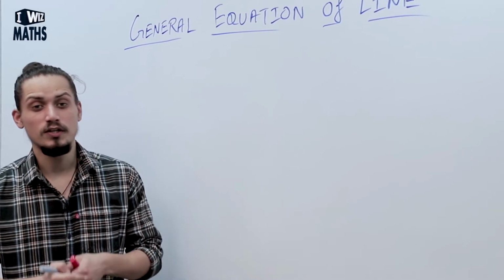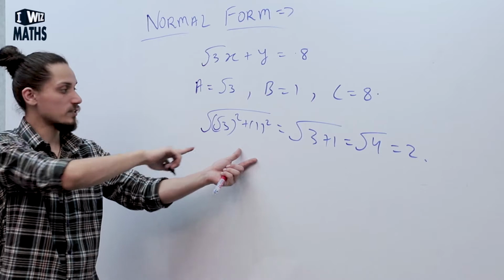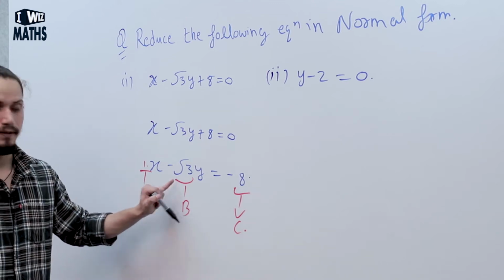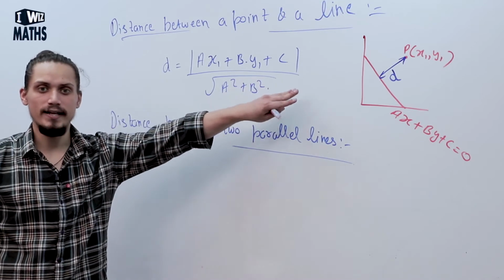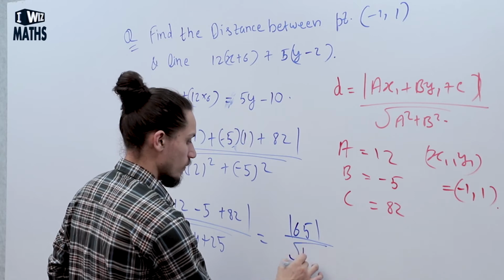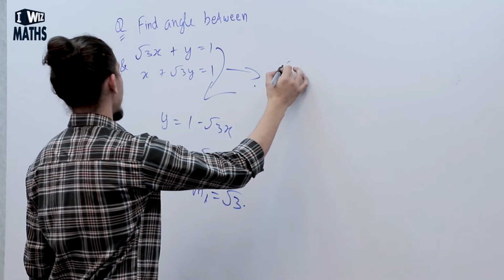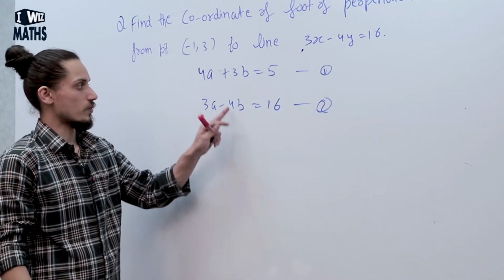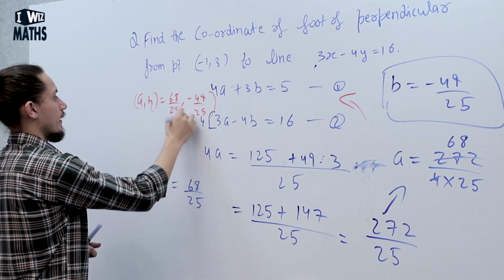Class 11 Maths | Straight Lines | CBSE | NCERT | General Equation of Line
This Maths video for Class 11 about General Equation of Line from the chapter Straight Lines is Part 3 and a continuation of previous videos from the same chapter.

The topics covered in this video are:
- General Equation of Line